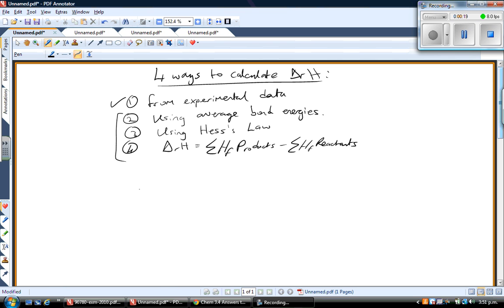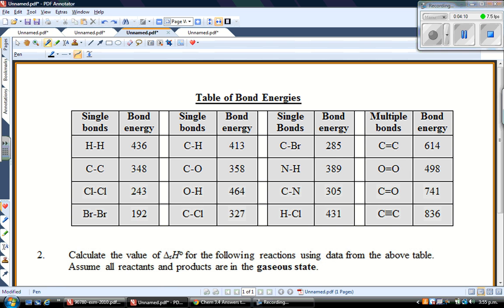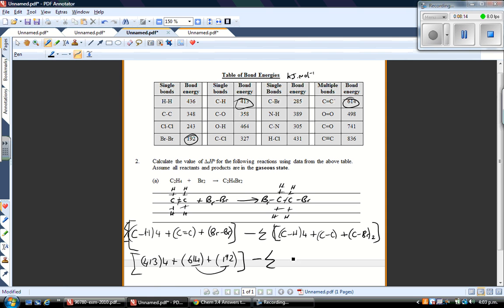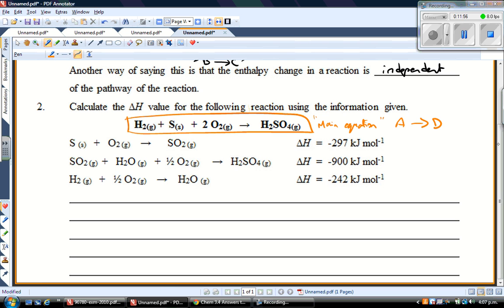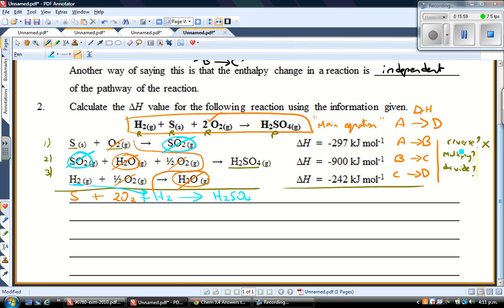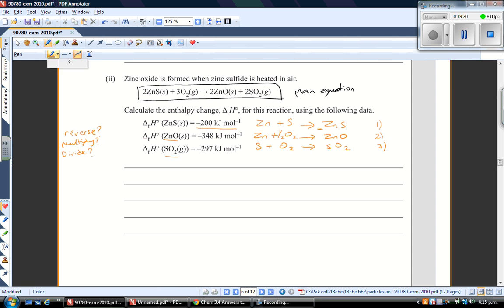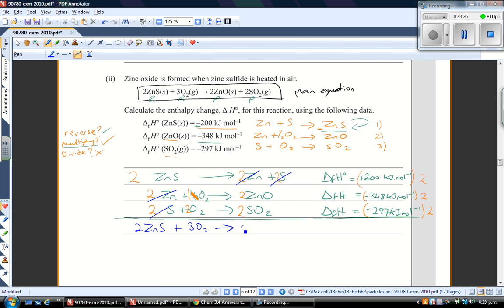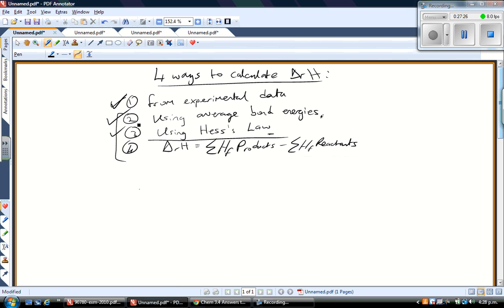week 12- bond energy and hess law NCEA L3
in this week's video i go through the 3 other ways you need to know how to calculate the enthalpy for a reaction in level 3 chem. one more video to come on entropy (just a short one) to complete the series for the course.